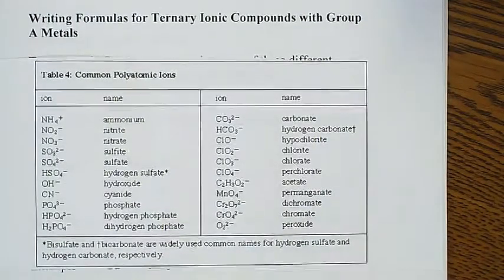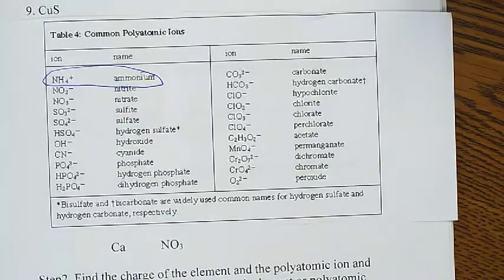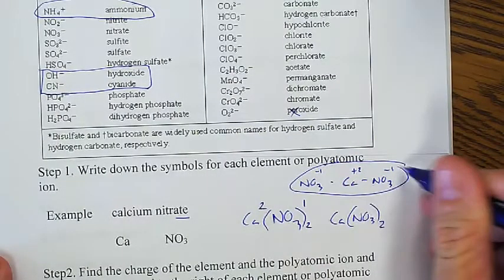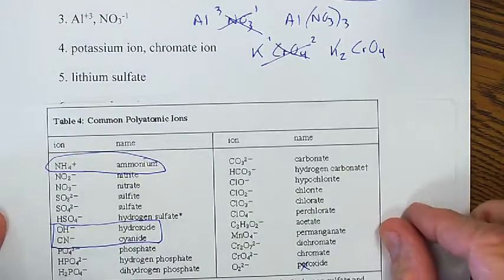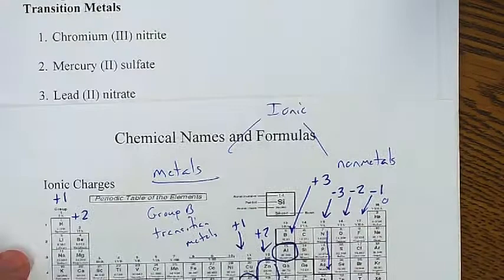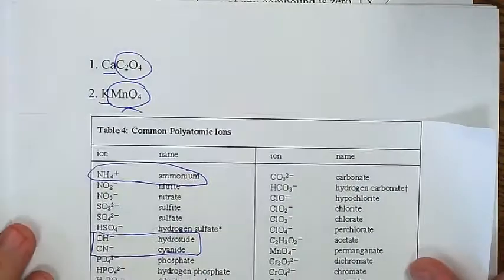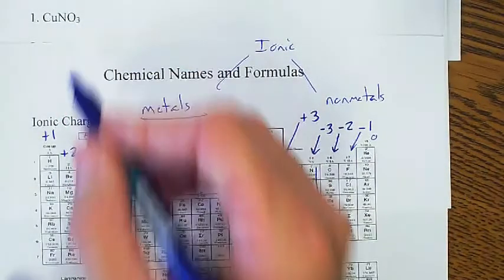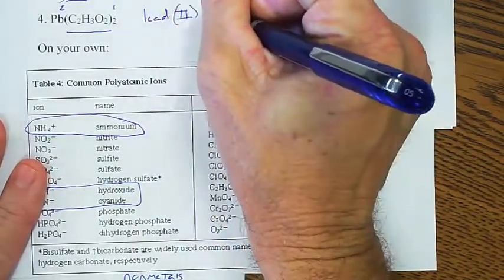Ternary Ionic Compounds